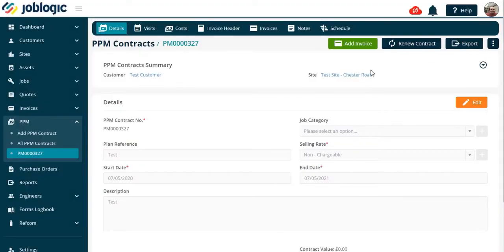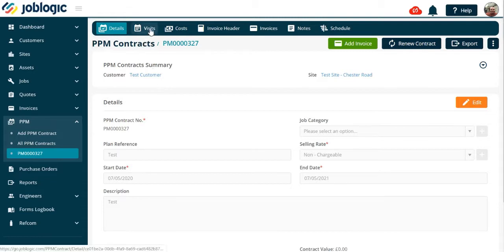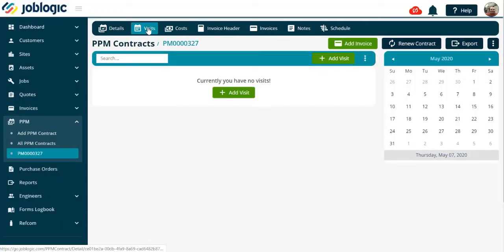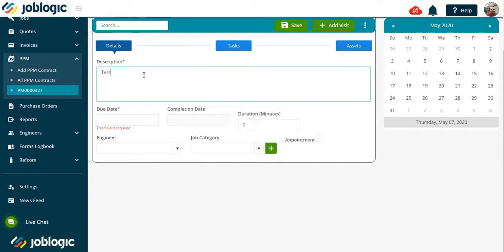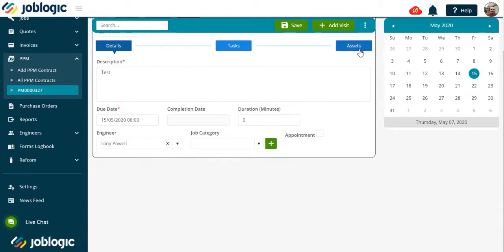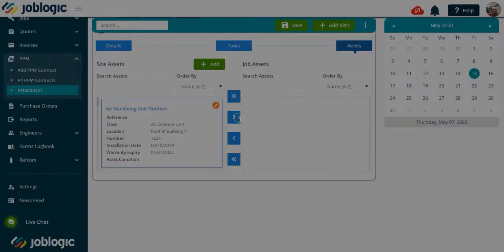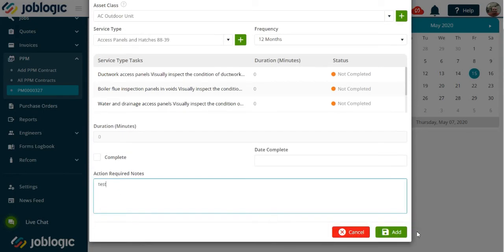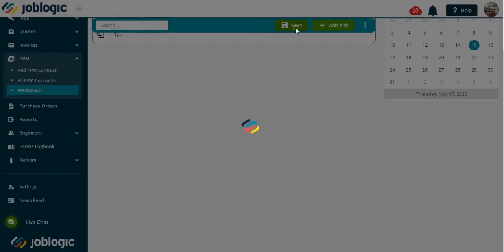How-To Guide | Adding Visits to a Planned Maintenance Contract | Joblogic®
Create a new visit to a PPM contract with due dates and tasks or equipment to be serviced.

ABOUT JOBLOGIC